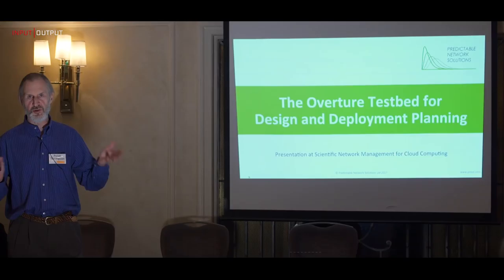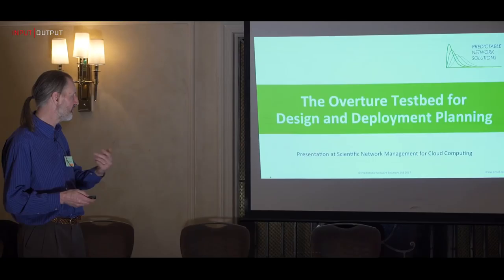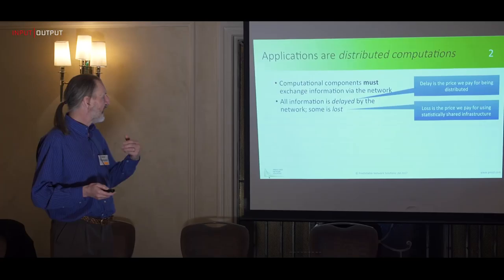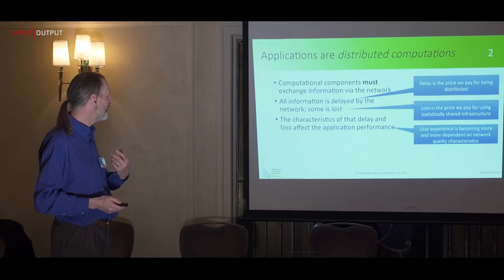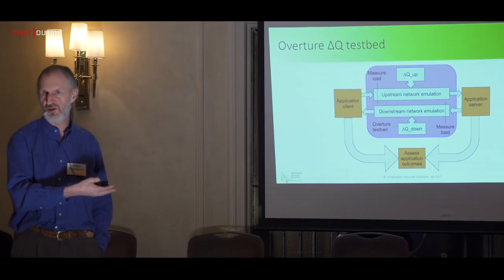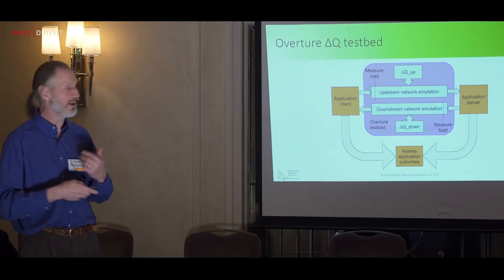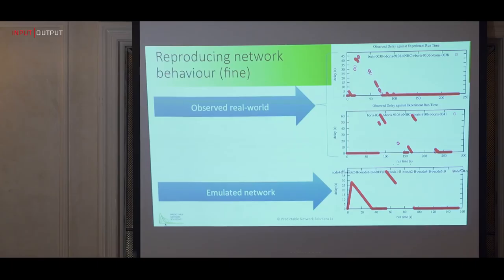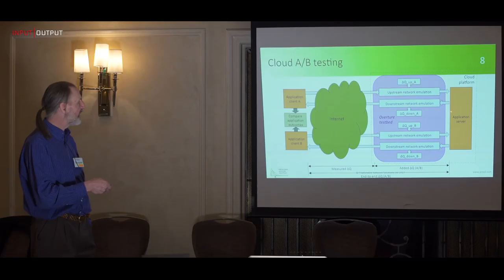IOHK | The Overture ΔQ testbed for design and deployment planning, by Peter Thompson, PNsol.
Filmed on location at the Scientific Network Management for Cloud Computing, 8th December 2017.

This video: The Overture ΔQ testbed for design and deployment planning, by Peter Thompson, Predictable Network Solutions Ltd.

Part 2: The state of the art in quality engineering innovation
Using the ΔQ calculus to model blockchain scalability
Dr Neil Davies, Predictable Network Solutions Ltd.

Developing Cardano is no small feat. There is no other project that has ever been built to these parameters, combining peer reviewed cryptographic research with an implementation in highly secure Haskell code. This is not the copy and paste code seen in so many other blockchains. Instead, Cardano was designed with input from a large global team including leading experts and professors in the fields of computer programming languages, network design and cryptography.

Input Output